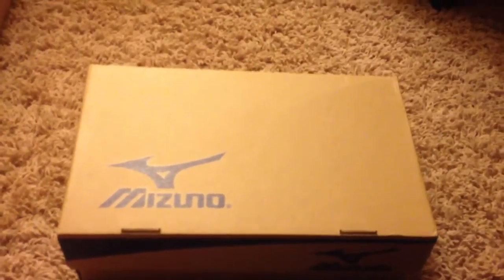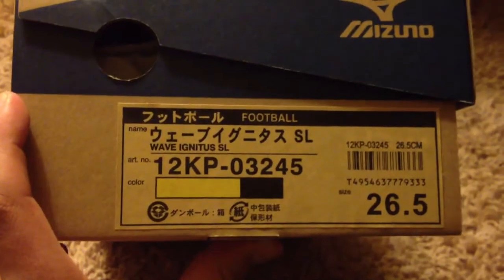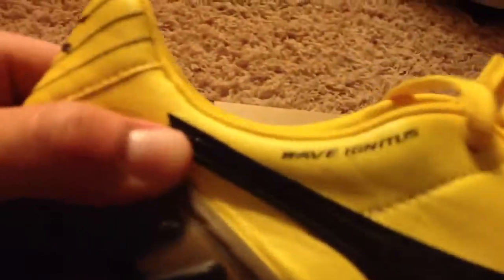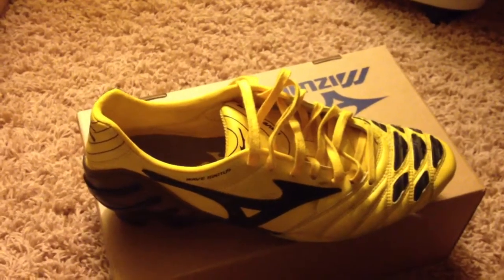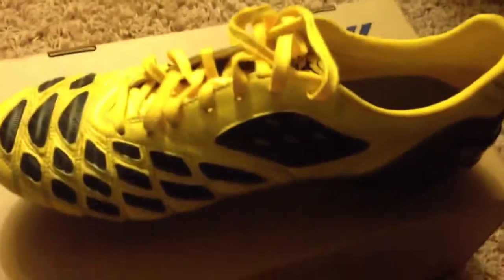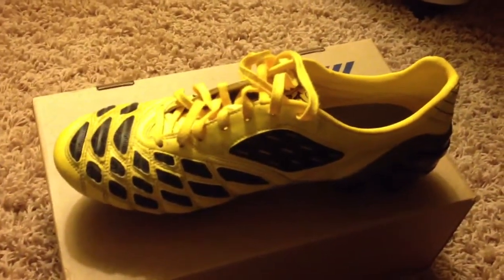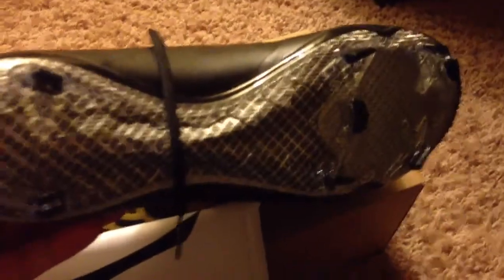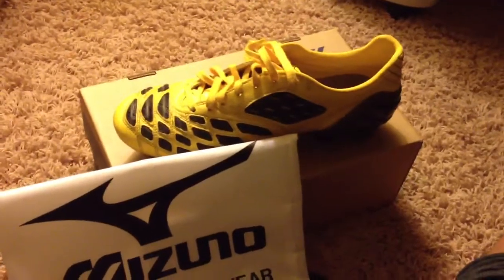Mizuno Wave Ignitus SL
My latest acquisition.